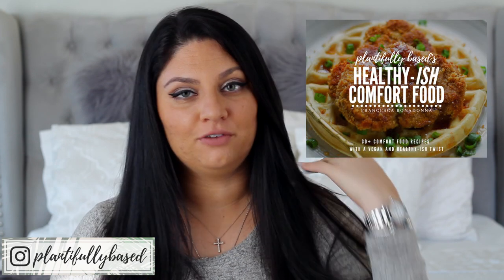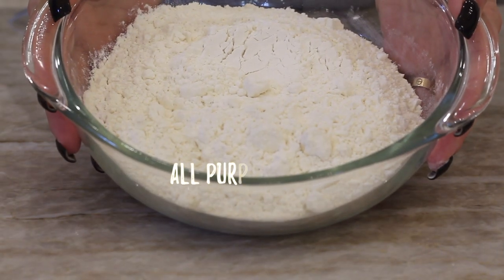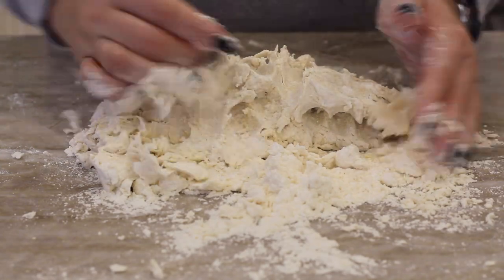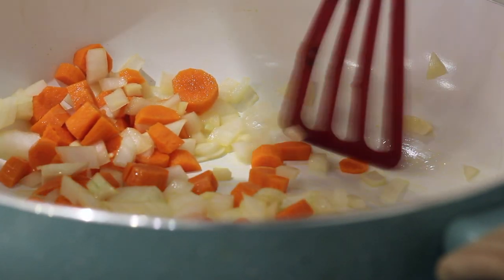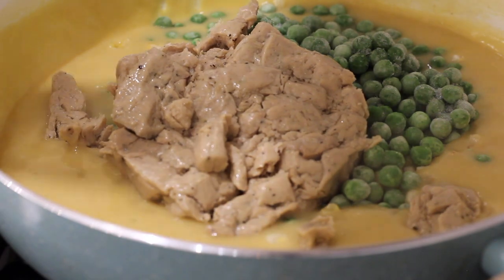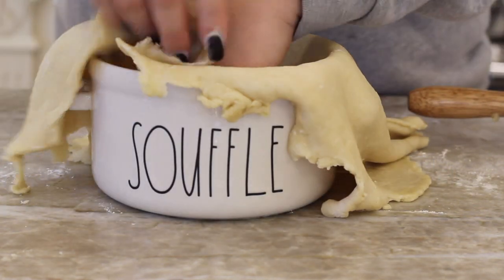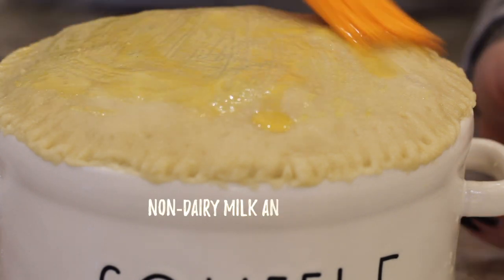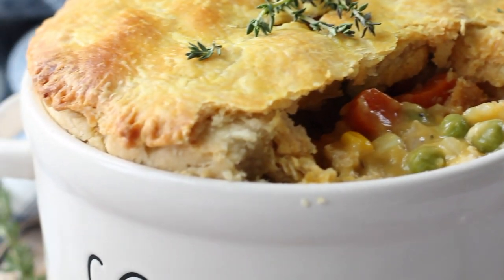VEGAN CHICK'N POT PIE [THANKSGIVING RECIPE] | PLANTIFULLY BASED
Hi my friends! I am back! Sorry for such a long break but I have an awesome recipe for a vegan chick’n pot pie for you guys today!! It is amazing and I know you will love it.

RAE DUNN SOUFFLE DISH

INGREDIENTS
CRUST
2 3/4 cups all purpose flour [330g]
1 cup vegan butter, cold [224g]
6 tbsp ice cold water
1/4 tsp salt
1/2 tsp sugar

FILLING
1 tbsp olive oil [15ml]
3 carrots, chopped [90g]
1/2 onion, chopped [100g]
1 garlic clove, chopped
3 tbsp all purpose flour [24g
]3 tbsp vegan butter [42g]
1 cup non-dairy milk, unsweetened and unflavored [240ml]
1 cup vegetable broth [240ml]
1 1/4 cup frozen peas [190g]
2/3 cup corn [90g]
1/4 tsp salt
1/4 tsp black pepper
1/4 tsp dried thyme

2 tbsp of non-dairy milk + a pinch of turmeric

MY CAMERA (CANON REBEL T6)
50MM LENS
MY TRIPOD
**$2 EBOOK**